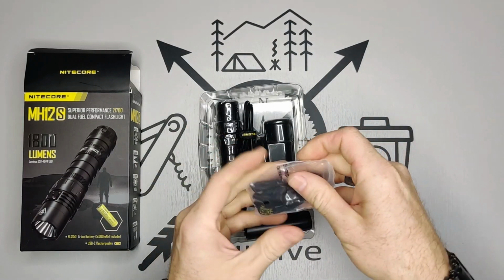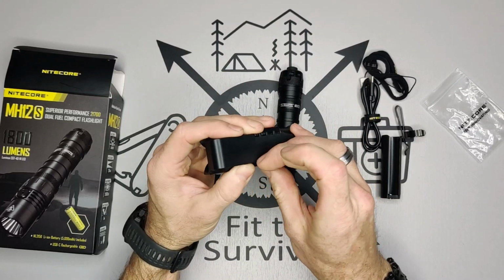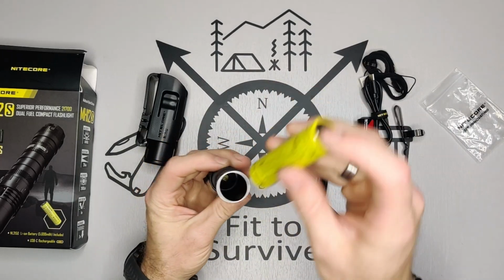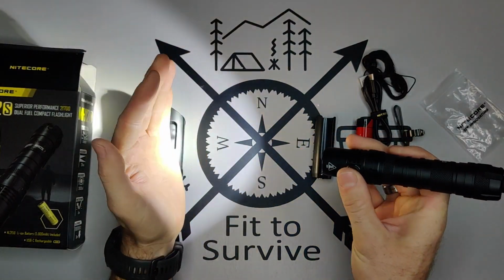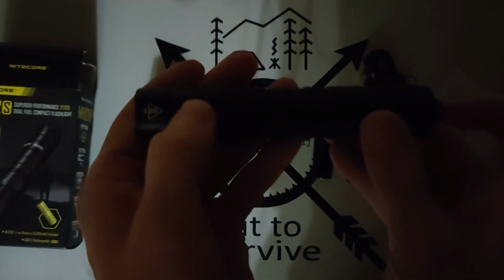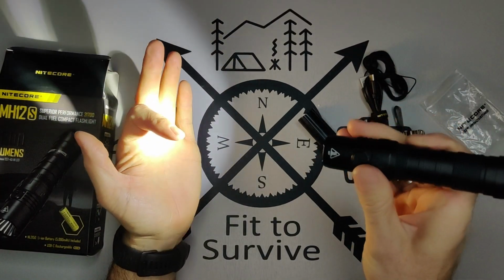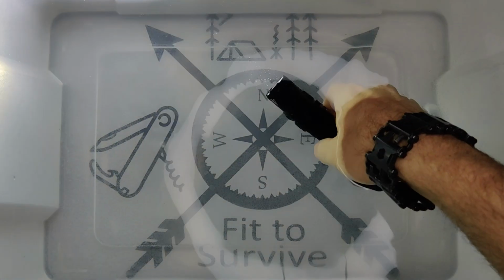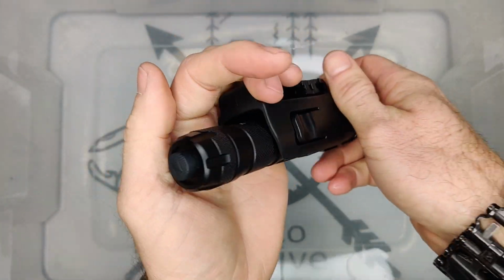The Nitecore MH12S - 1,800 LUMENS!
I hope you enjoyed that review and find it to be thorough.  Let me know what you think about the flashlight and about that holster (yeah, I'm kind of obsessing about it).